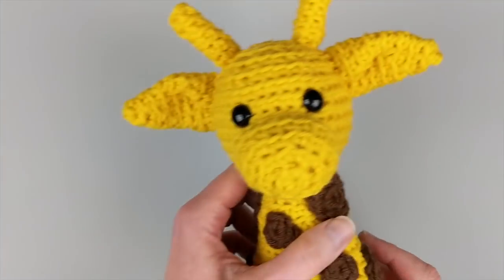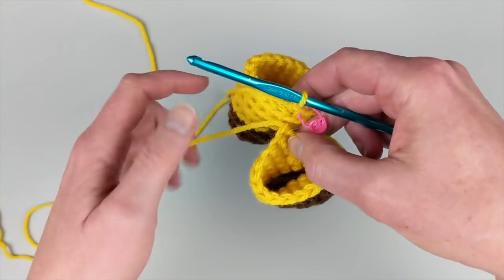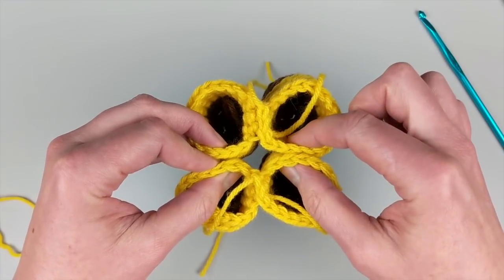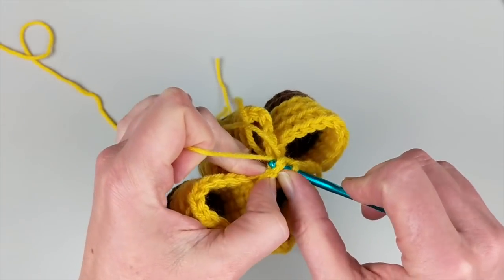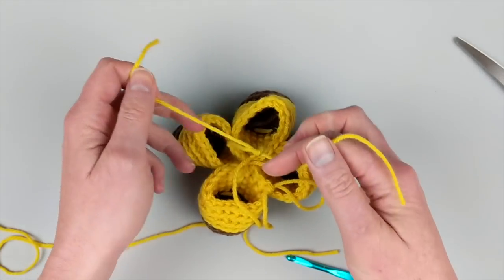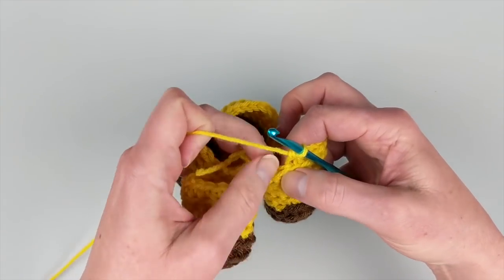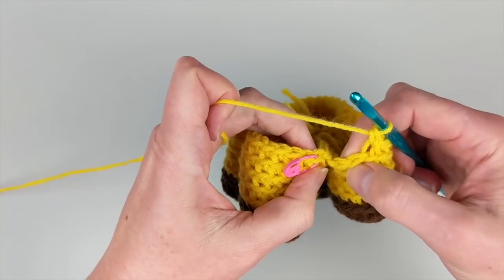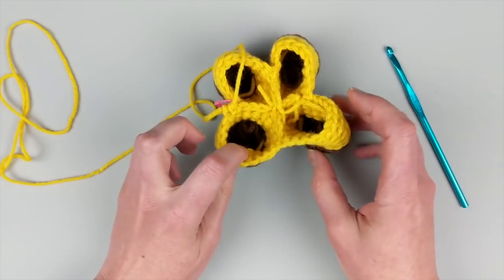How to Crochet Four Legs Together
Learn how to crochet four legs together - a great basic base for all kinds of animals. Visit the companion post for more info - and links to patterns.